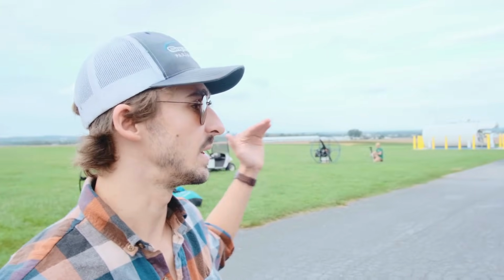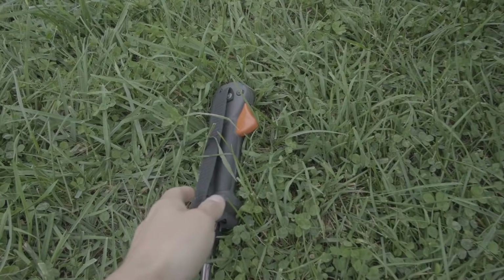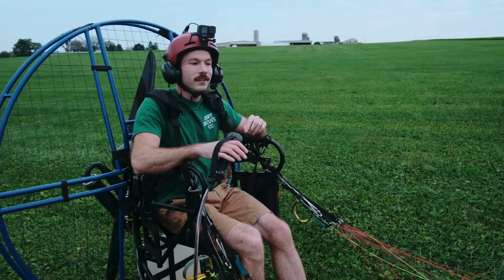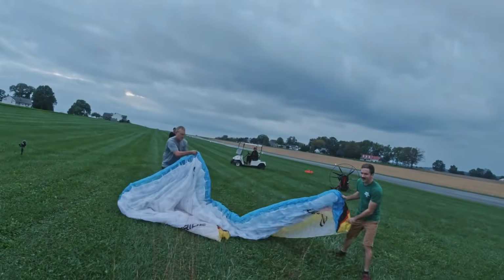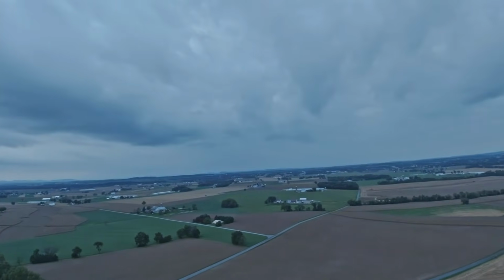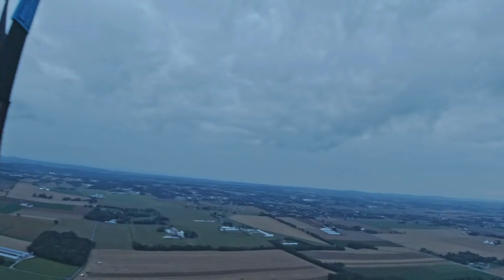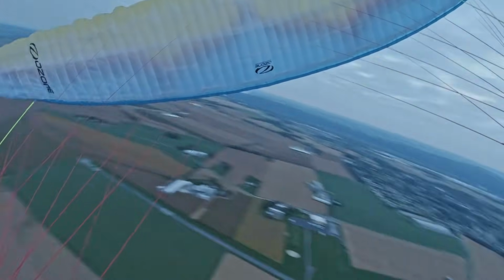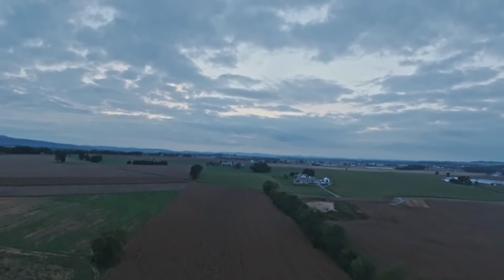This paramotor will outlast you and your children. (Sky Tap first impressions)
Filmed on Fujifilm XT-3 with 16-80 f4 OIS, Rode VideoMic Go